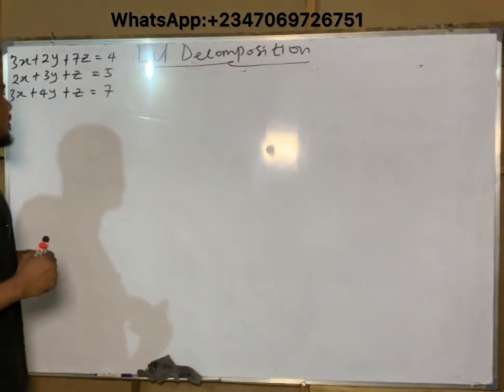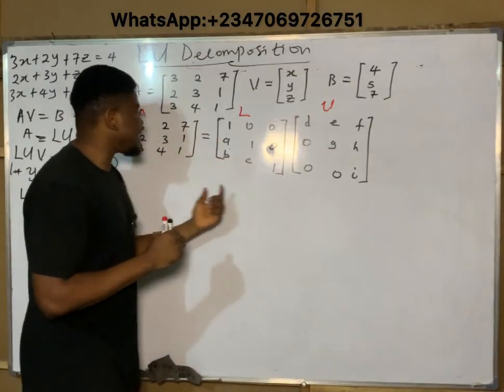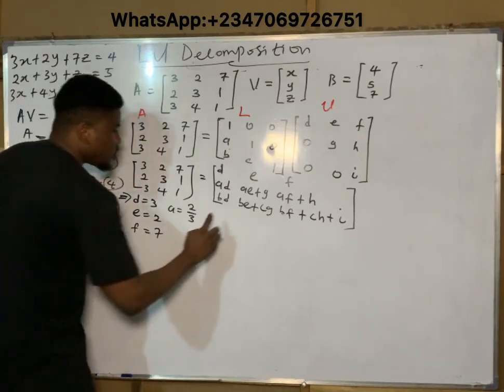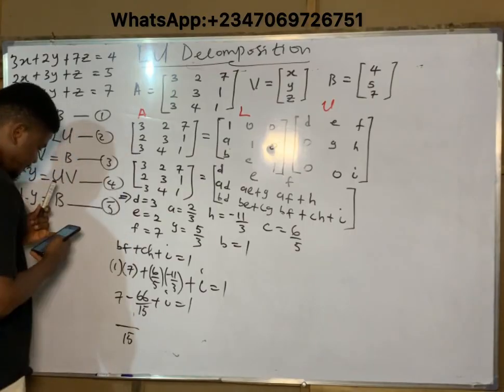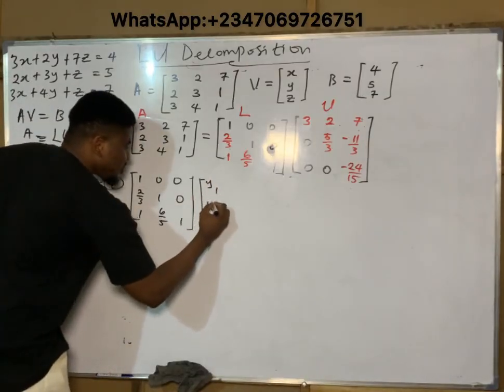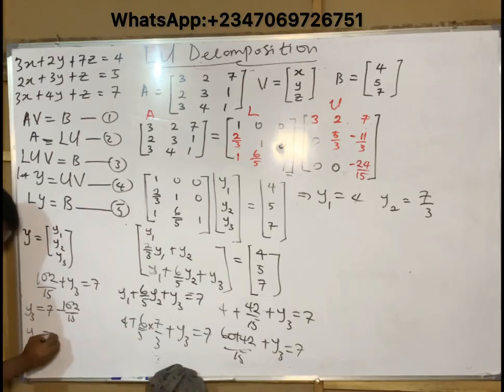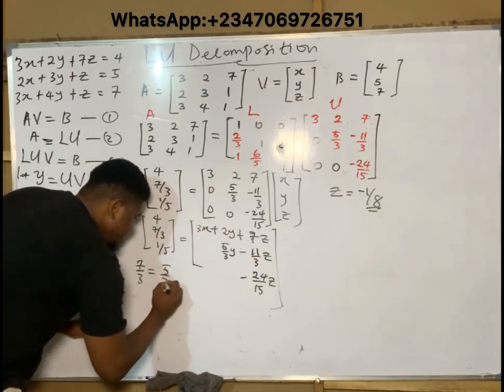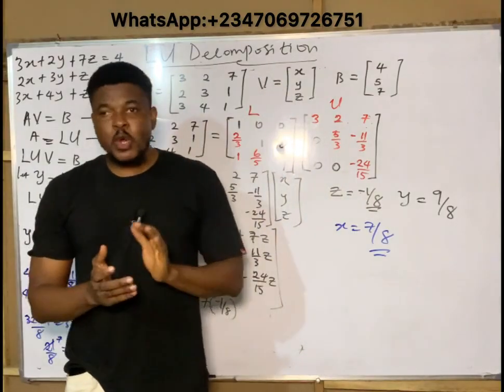solve by lu decomposition method 3x+2y+7z=4 2x+3y+z=5 3x+4y+z=7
In this video, we solve by LU decomposition method the following system of linear equations:

3x + 2y + 7z = 4

2x + 3y + z = 5

3x + 4y + z = 7

This tutorial provides a complete step-by-step explanation of how to solve by LU decomposition method using matrix factorization techniques. If you are studying Numerical Methods, Engineering Mathematics, Applied Mathematics, Computational Mathematics, or preparing for examinations, this lesson will help you understand how to solve by LU decomposition method accurately and efficiently.

The LU decomposition method is one of the most important numerical techniques used to solve systems of linear equations. In this example, we solve by LU decomposition method by decomposing the coefficient matrix into Lower (L) and Upper (U) triangular matrices and then applying forward substitution and backward substitution.

✅ How to solve by LU decomposition method

✅ Step-by-step LU decomposition method

✅ Matrix factorization using L and U matrices

✅ Forward substitution technique

✅ Backward substitution technique

✅ Numerical Methods examination questions

✅ Engineering Mathematics problem-solving techniques

If you are searching for solve by LU decomposition method, this tutorial is exactly what you need. The example is fully worked out and explained in detail to help students master the LU decomposition method.

Whether you are a beginner or an advanced student, learning how to solve by LU decomposition method is an essential skill in numerical analysis and engineering mathematics.

This video will help you understand:

✔ solve by LU decomposition method

✔ solve by LU decomposition method step by step

✔ solve by LU decomposition method numerical methods

✔ solve by LU decomposition method engineering mathematics

✔ solve by LU decomposition method solved example

✔ solve by LU decomposition method system of linear equations

✔ LU decomposition method tutorial

✔ LU decomposition solved problems

Watch till the end to learn how to solve by LU decomposition method and improve your understanding of matrix algebra, numerical methods, and engineering mathematics.